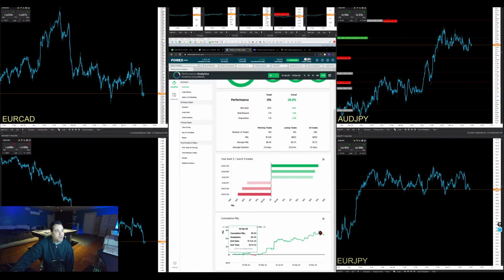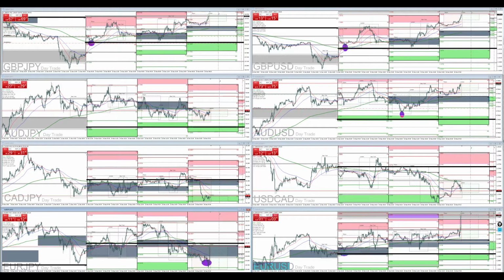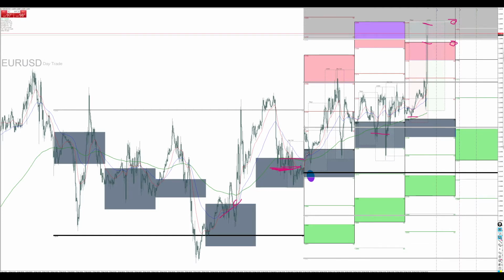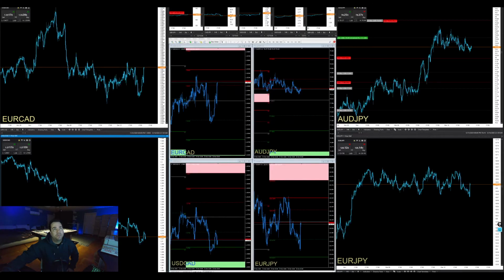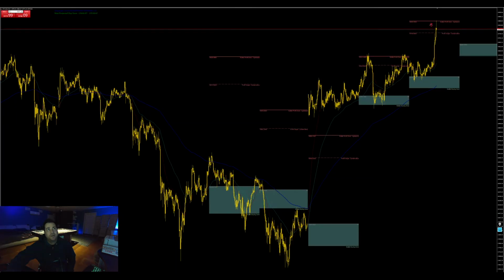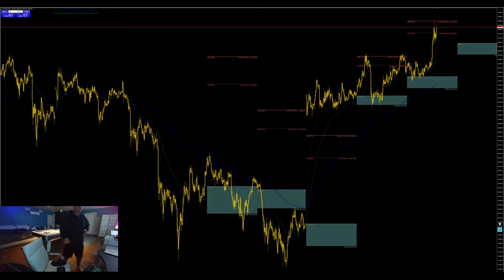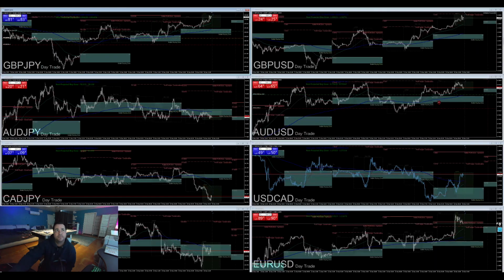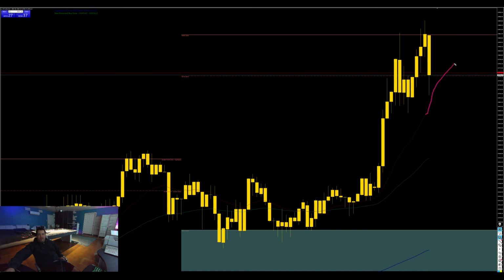Live FOREX Trading Strategy: episode #32 BITCOIN FLIRTS WITH $20,000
FOREX Trading Live. I post daily videos on how I grow my trading account, wealth, and money. 16 Dec 2020